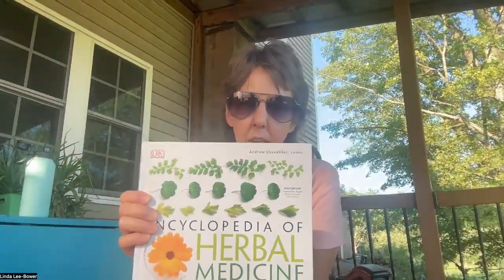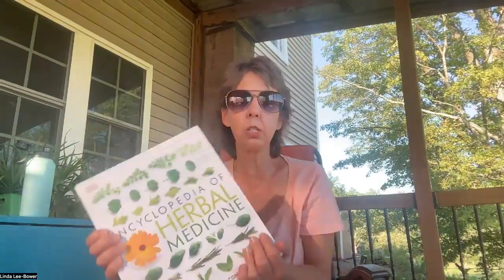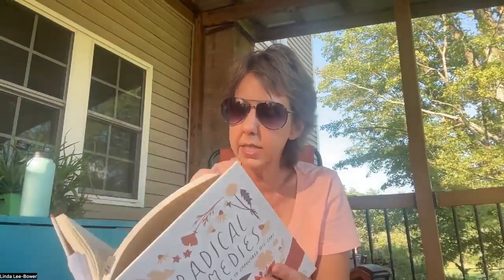July Herbal Apprentice Box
All things calendula!!